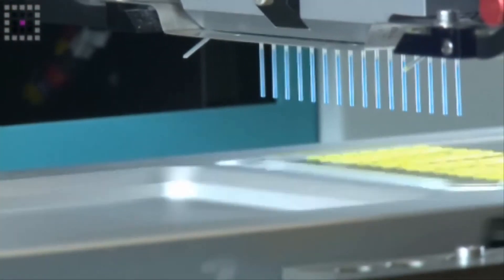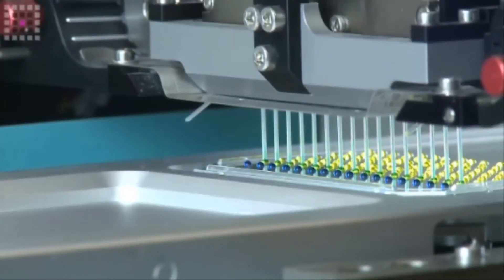SPT Labtech: demonstration of mosquito setting a traditional serial dilution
Positive displacement tips can not only aspirate and dispense low volumes accurately, they can also mix efficiently, enabling low volume (1 µL) direct, or semi-direct serial dilutions to be prepared quickly and reliably by mosquito LV. Multiple assay ready plates can be stamped out directly with ultra low dead volumes less than 0.2 µL.